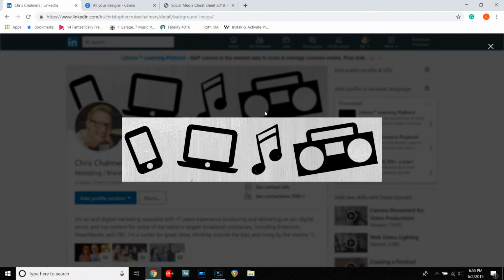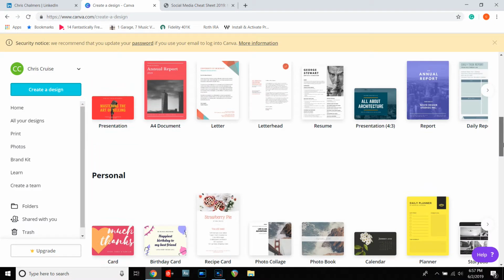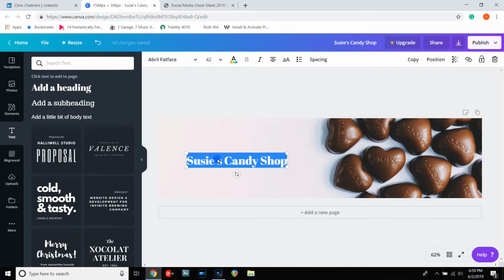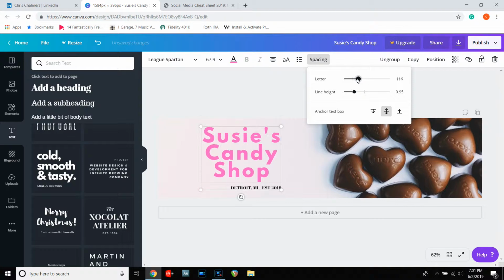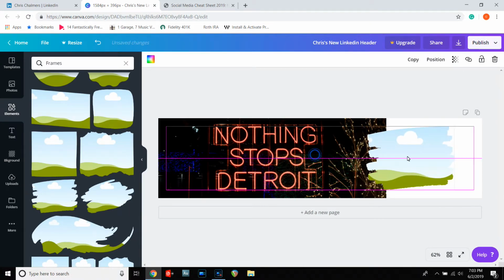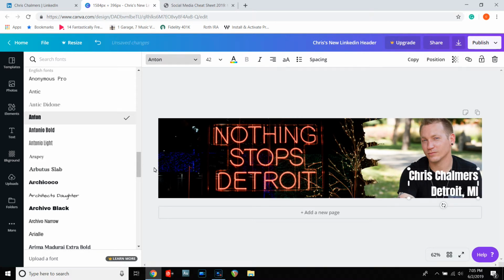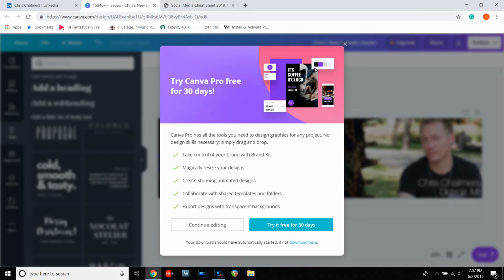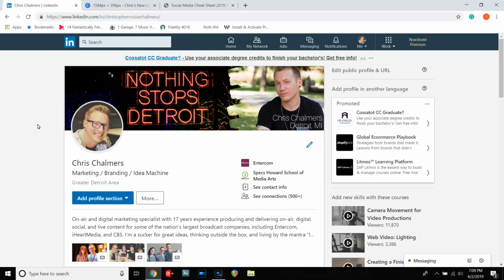Free LinkedIn Header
Do you want your LinkedIn profile to look more professional, but don't have the budget to hire someone?

Here's how to make a custom LinkedIn header for your page, or your brand's page, for absolutely free!